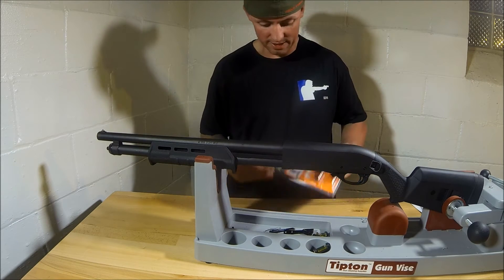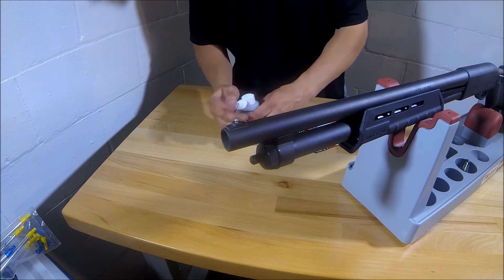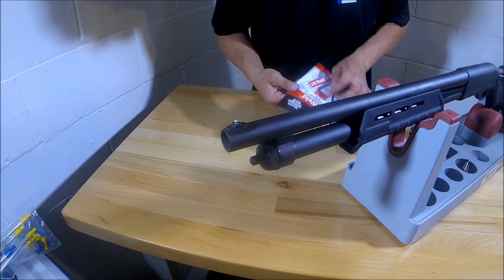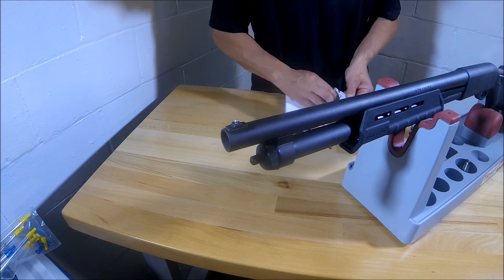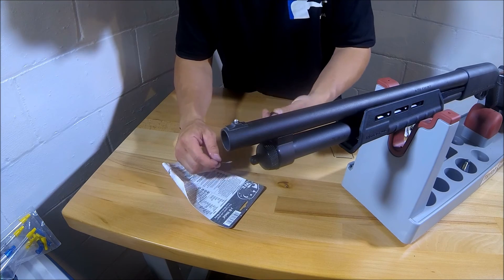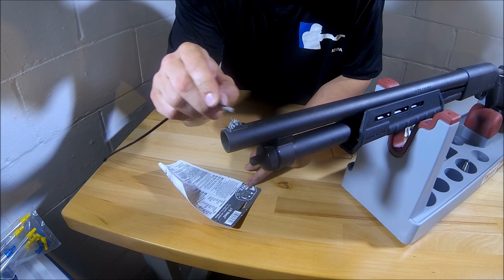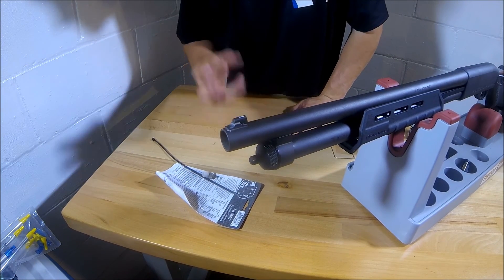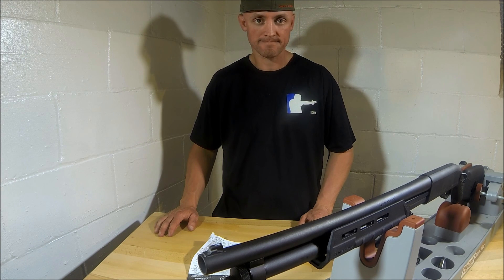XS BIG DOT INSTALLATION REMINGTON 870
XS big dot installation Remington 870. Check out my related video.

3 shots in less than 1 second with rifled slugs.